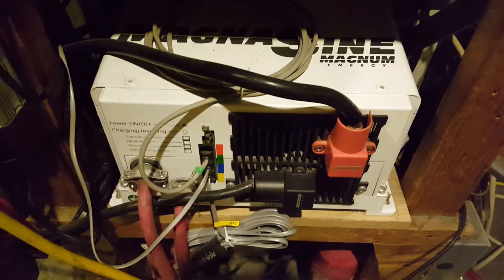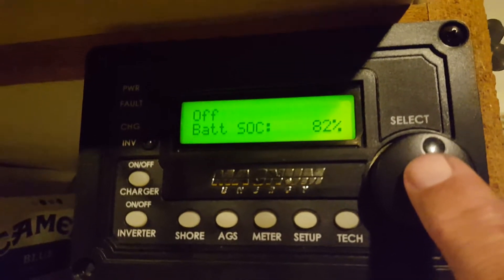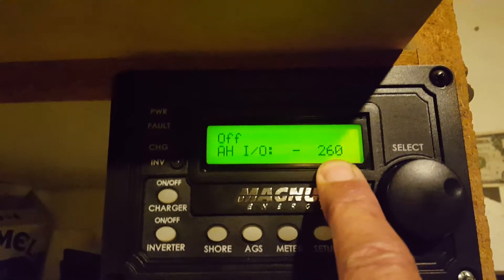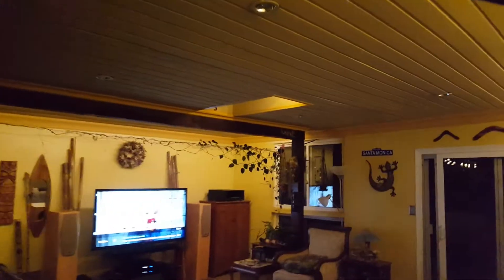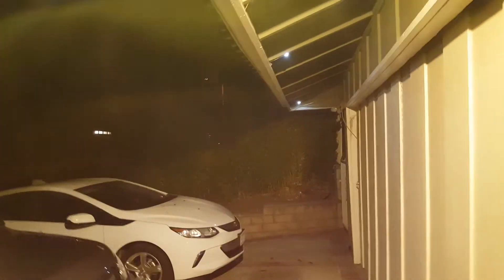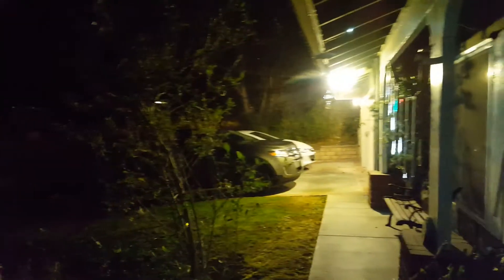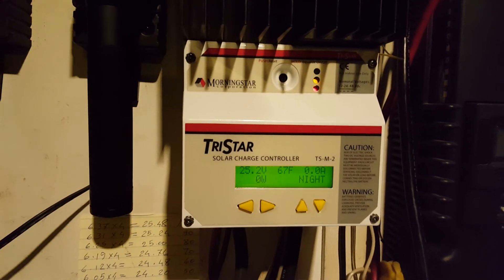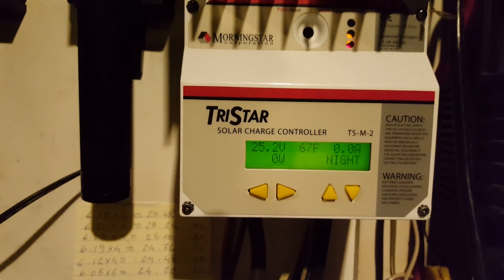Had To Turn Off The Inverter To Save The Batteries!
We had 3 days of cloudy days and the batteries didn't get fully charged.